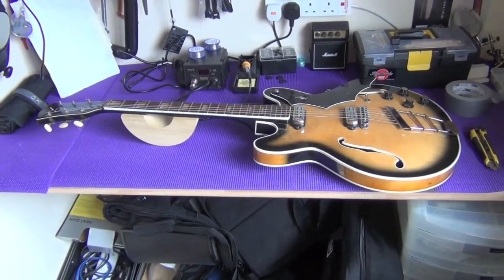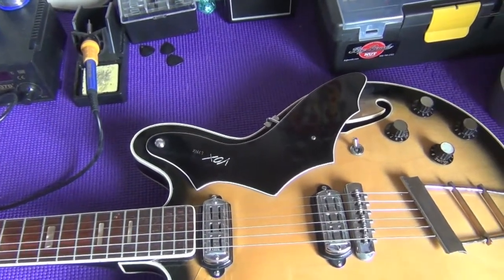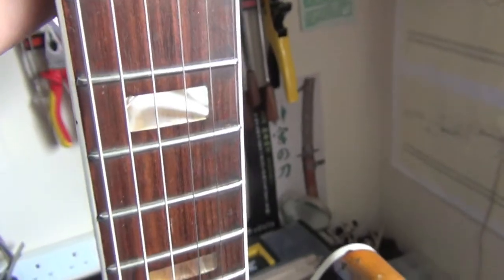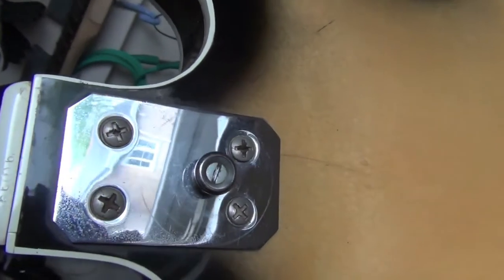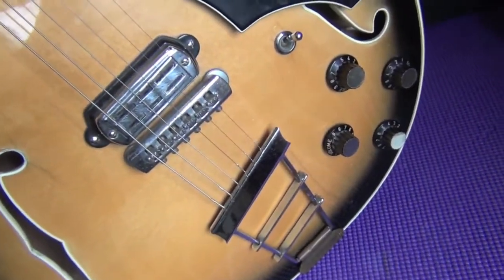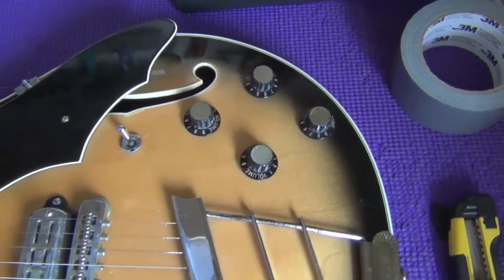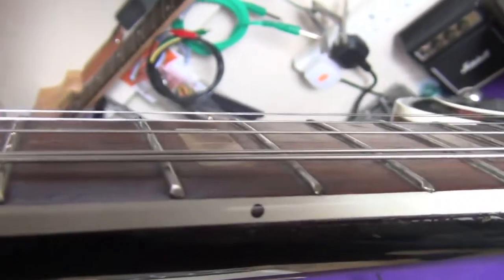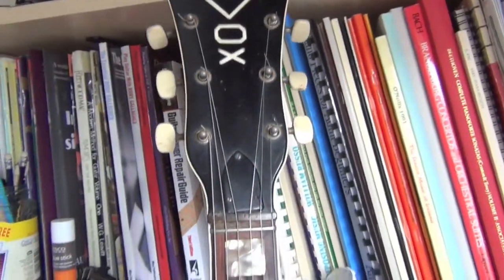1964 Vox Lynx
I picked this 1964 Vox Lynx quite cheaply. It needs a little TLC, but here is a quick look at it followed by a demo.